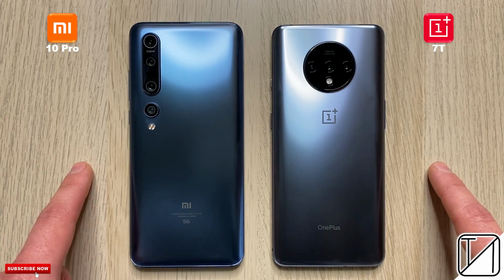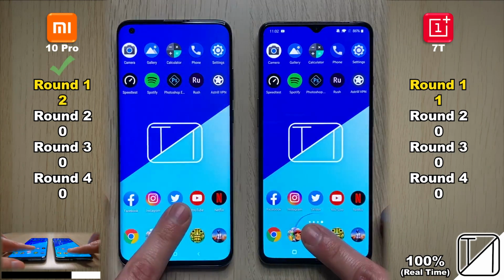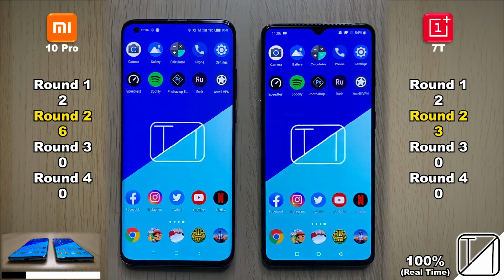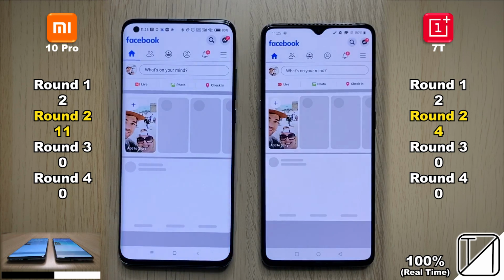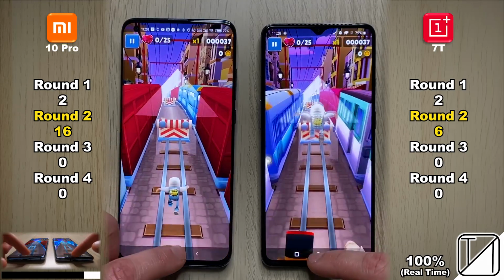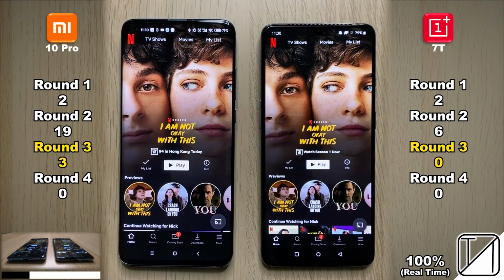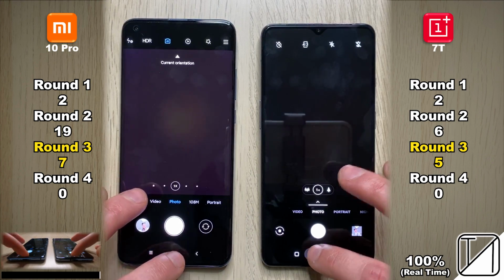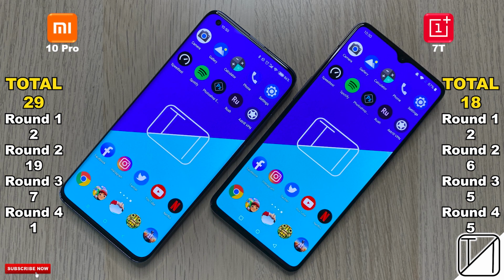Xiaomi Mi 10 Pro vs OnePlus 7T Speed Test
*NEW ROUND (4) - RAM MANAGEMENT TEST* Snapdragon 865 vs Snapdragon 855 Plus - Can the latest from Qualcomm trump its BEASTLY predecessor? I compare boot, fingerprint scanner, face unlock, camera, APP, RAM Management and game speeds between the Xiaomi Mi 10 Pro and OnePlus 7T. Which phone do you think will win?